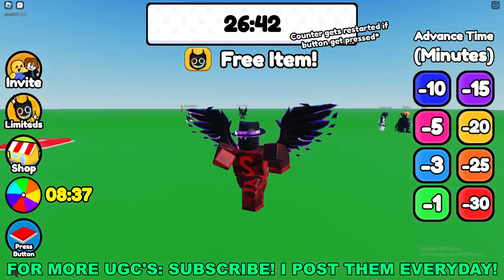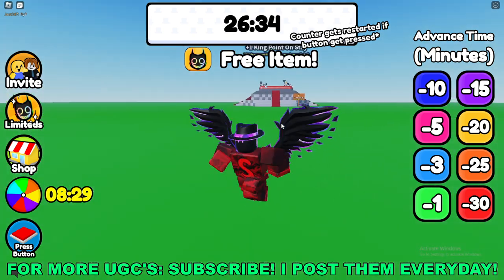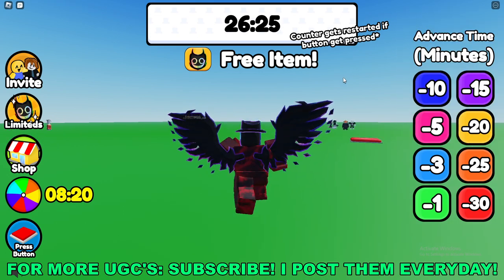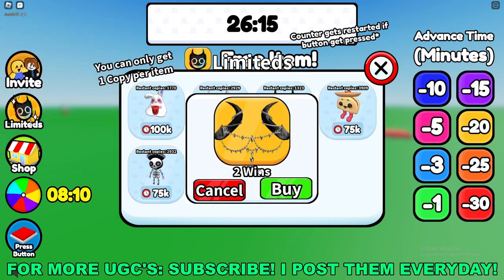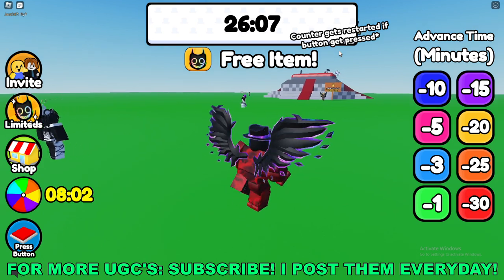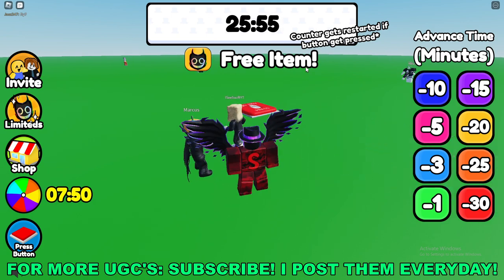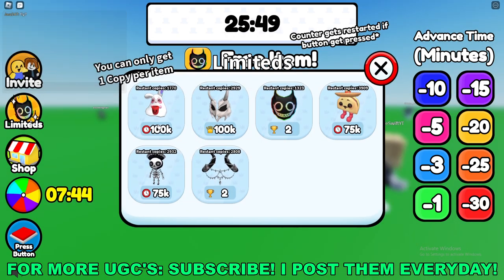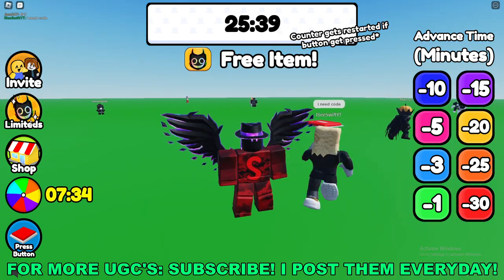How To Get Abyss Horns in UGC Dont press the button (ROBLOX FREE LIMITED UGC ITEMS)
Unlock Free Limited UGC Abyss Horns in Roblox's UGC Dont press the button

Are you searching for a way to score a coveted Abyss Horns for your Roblox avatar without spending a dime? Look no further! In this guide, we'll unveil the secrets to obtaining this exclusive limited user-generated content (UGC) item in the popular Roblox game, UGC Dont press the button.

Make Money Online Here!